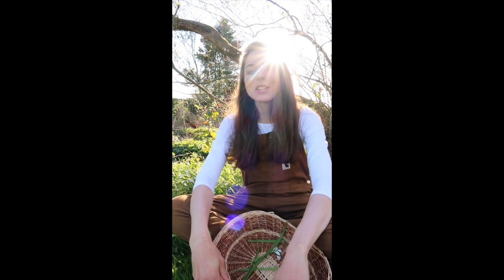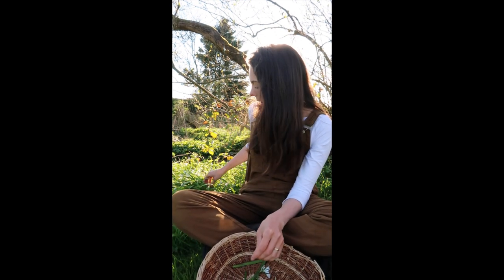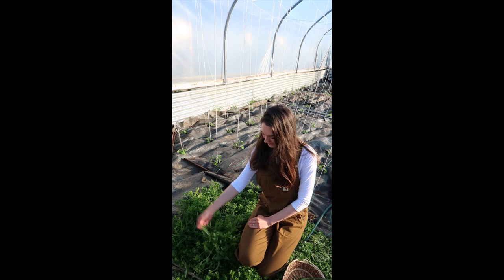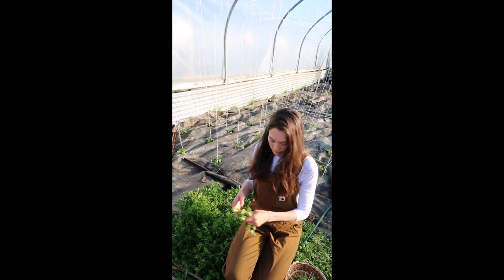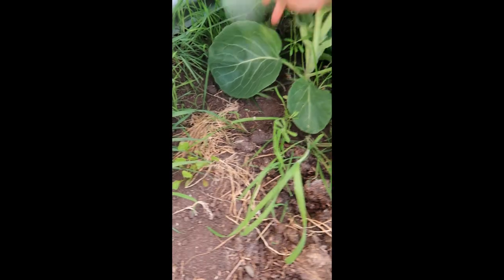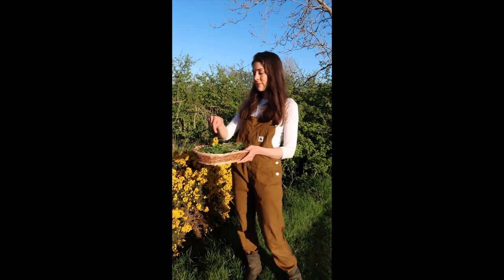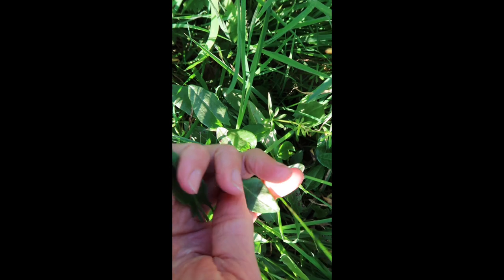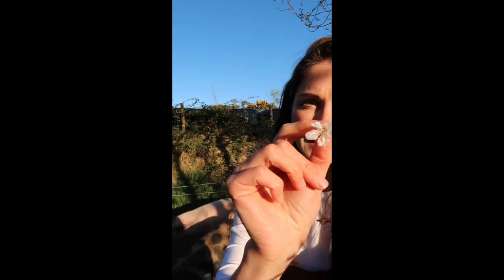Foraging for Wild Salad//Wild Food Foraging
Favourite pram for farm life

Channels similar to mine that I recommend include @LoeppkysLife for mum videos, @theelliothomestead and @GrowntoCook for gardening, @JessicaRoseWilliams, @GarturStitchFarm, @Mamalina and @FairylandCottage.

foraging, foraging, foraging in spring, herbalism, herbs, slow living, cottage core, cottage life,  farmers wife, life on a farm, homesteading, homesteading vlogs, Irish vlogs, cottage vlog, simple life